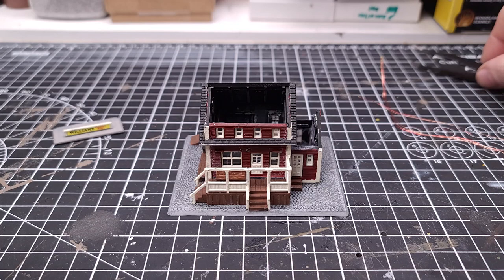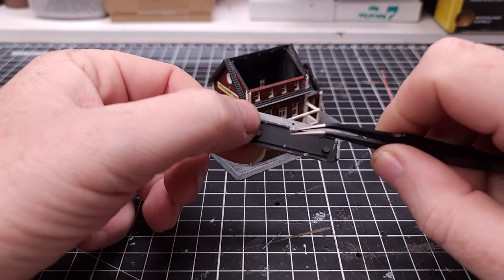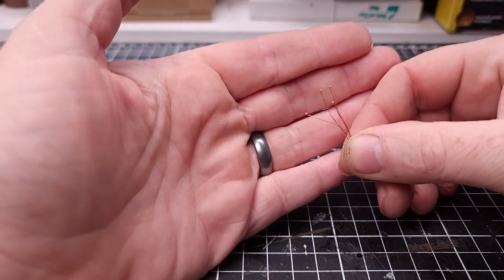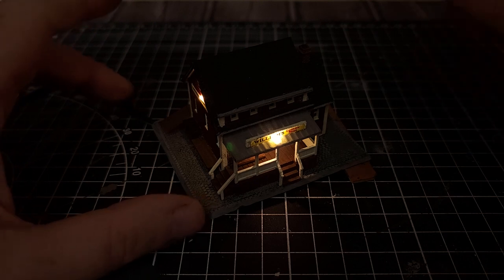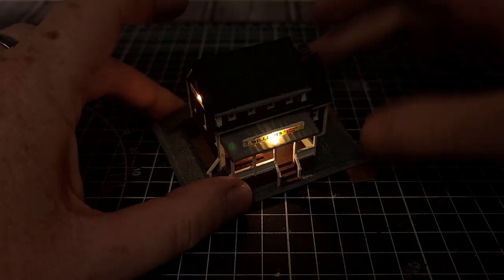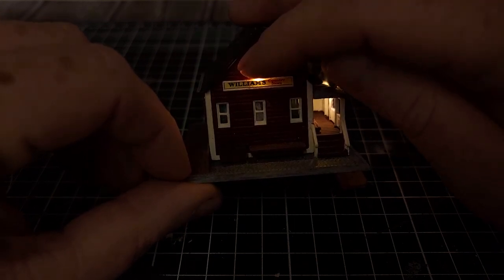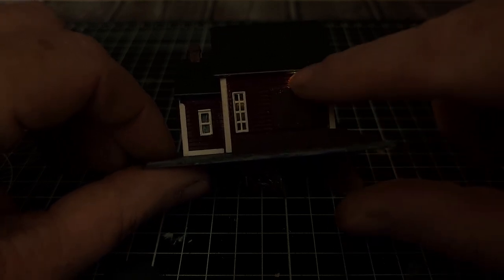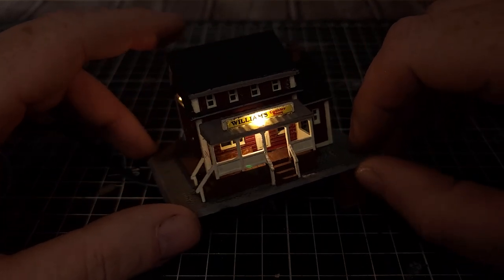Country Store Lights. LED N Scale Model Trains Ho Scale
Adding 0402 leds to the country store

Part Two of building the life-like trains Country store.

Direct contact with each other for questions and just to get to know each other.